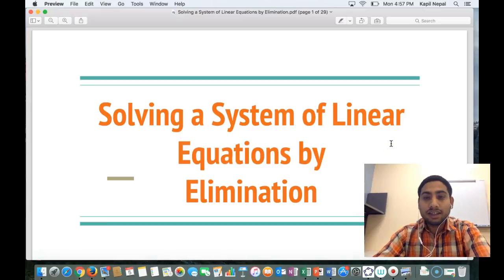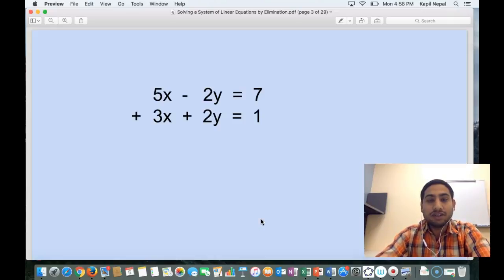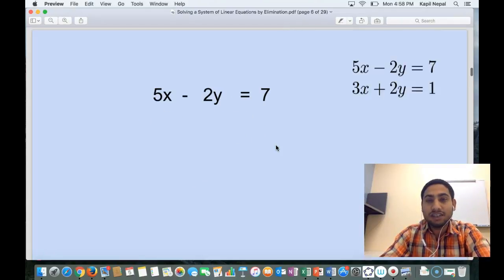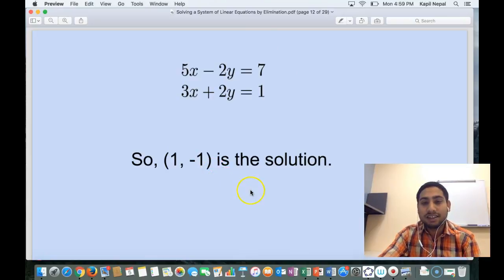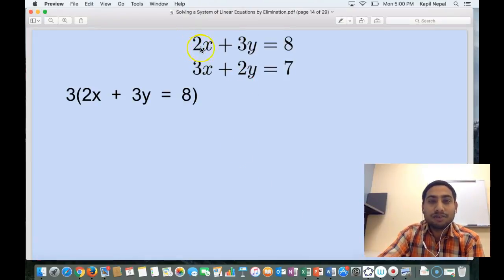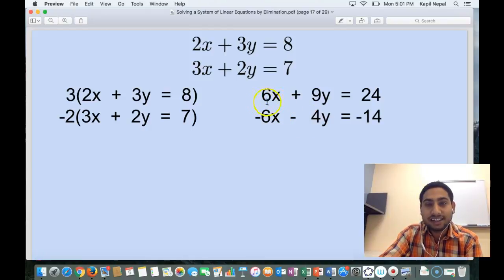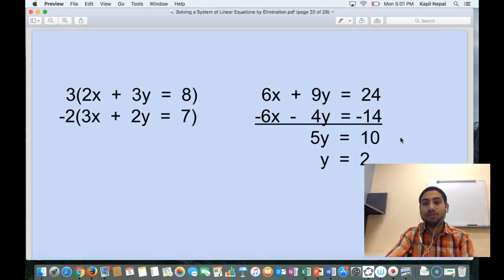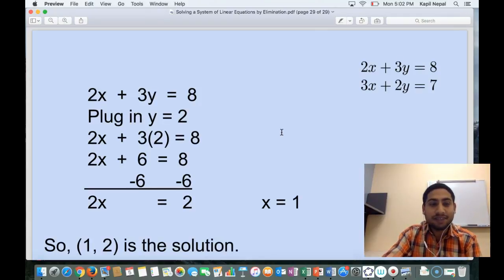Solving a System of Linear Equations by Elimination